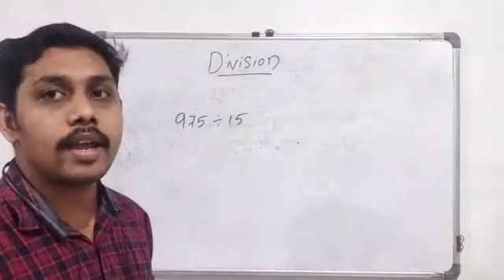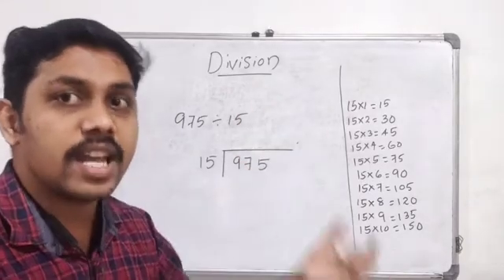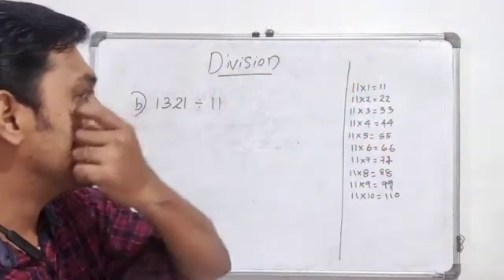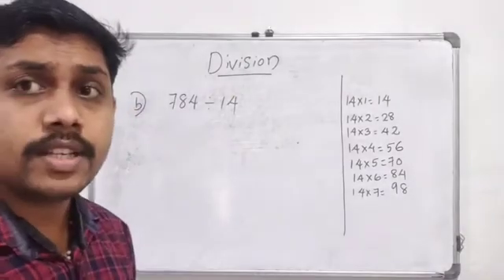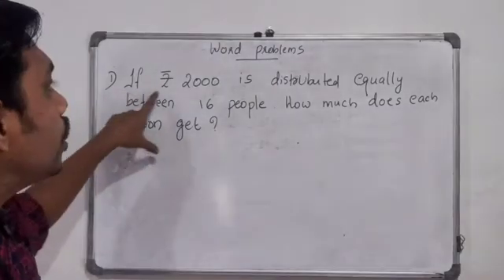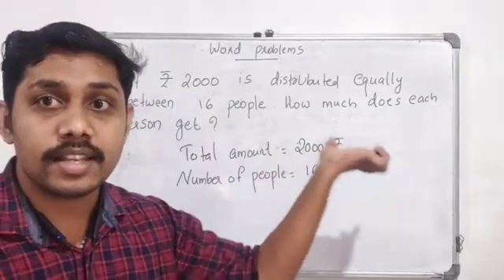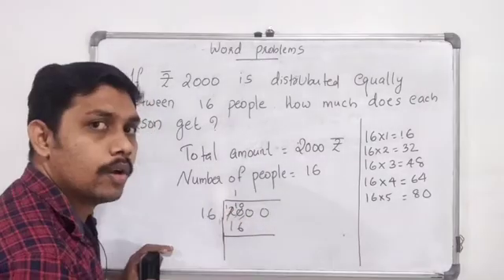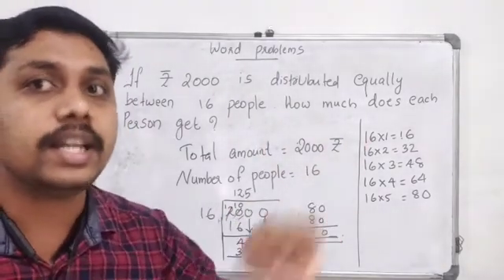Maths STD V Video 1